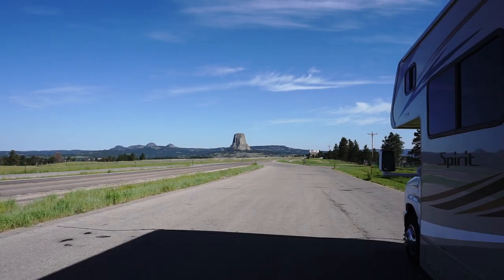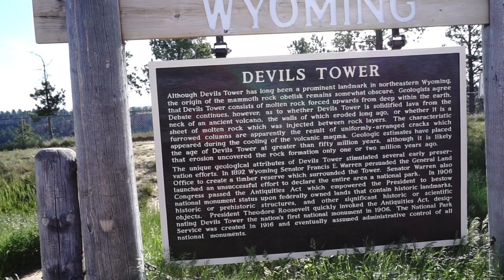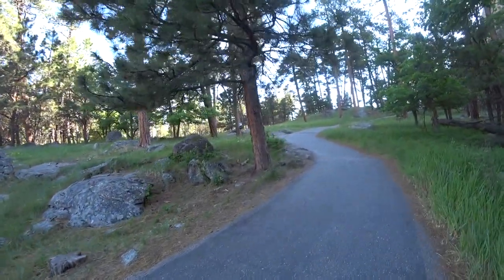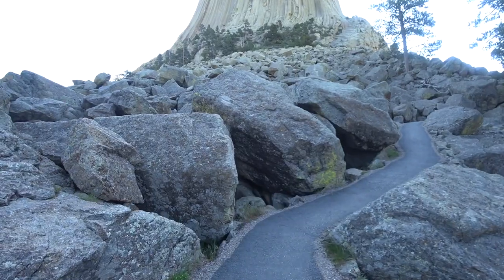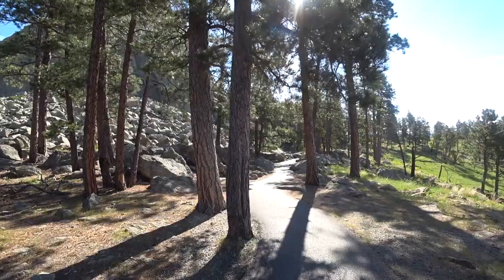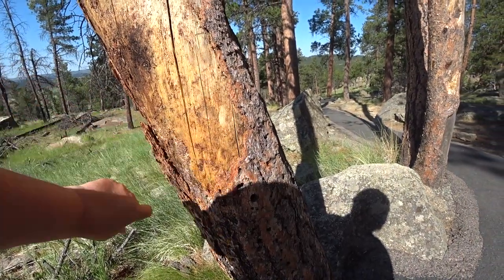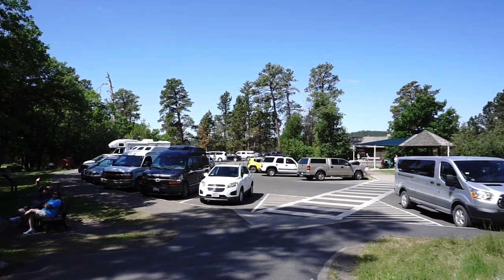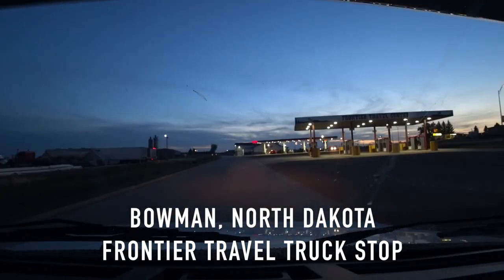Hiking Devils Tower in Wyoming | A Close Encounter of Gratitude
Hiking Devils Tower in Wyoming was such an awesome experience. I could feel the peaceful energy of the boulder fields and Devils Tower itself. I set out on it's path to discover Devil's Tower origin and its phenomenon.

My main camera
Can't do without it cell booster

You can always find more about about my adventures, where I am in my quest, and more that I don't have in the video